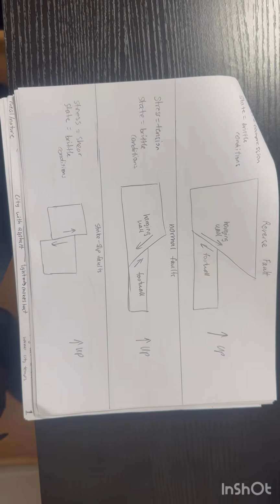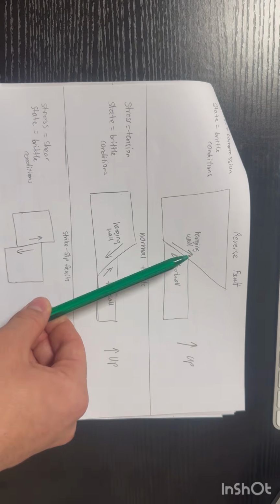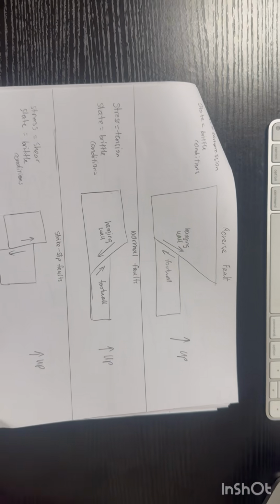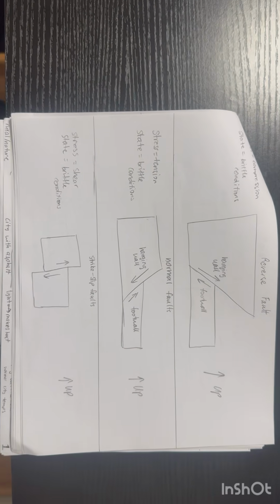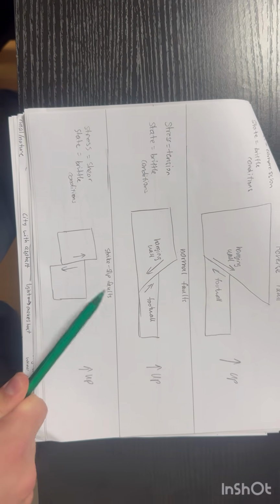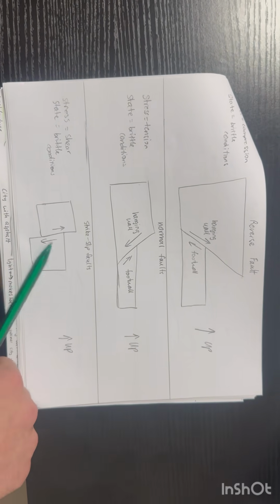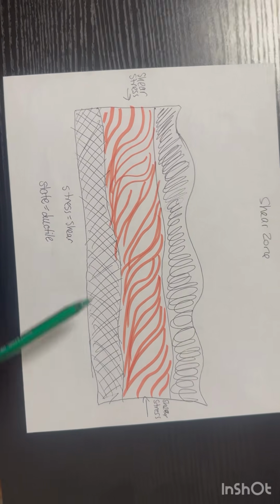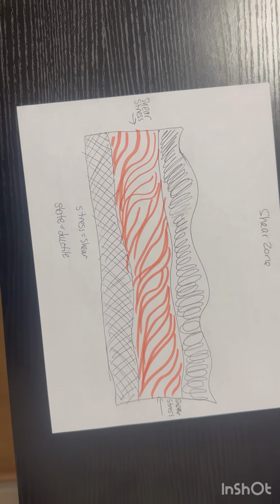Geology Project 1